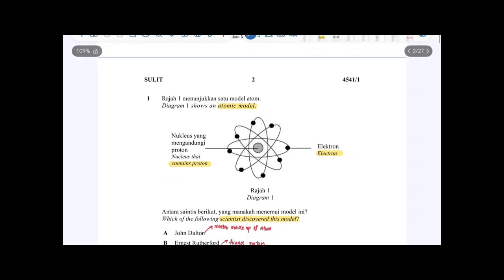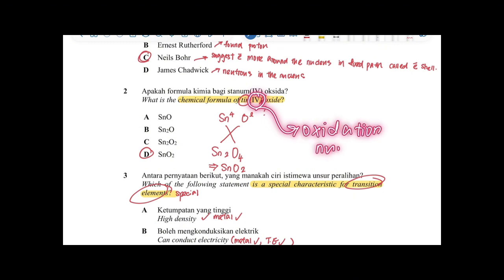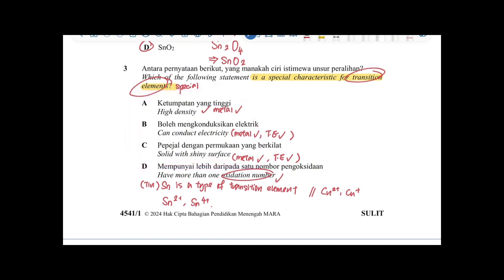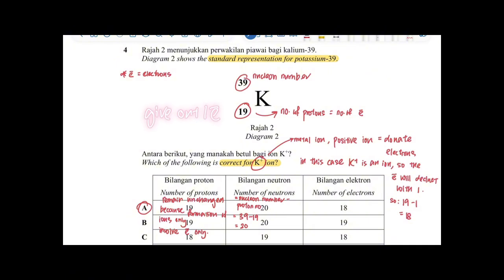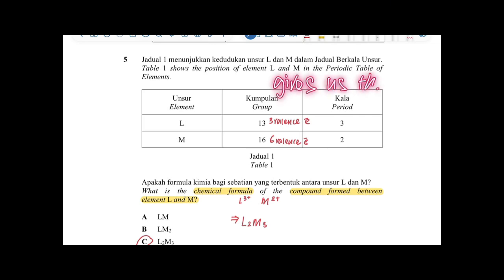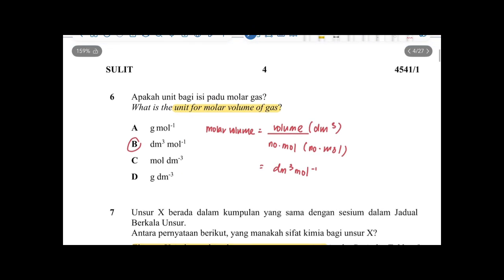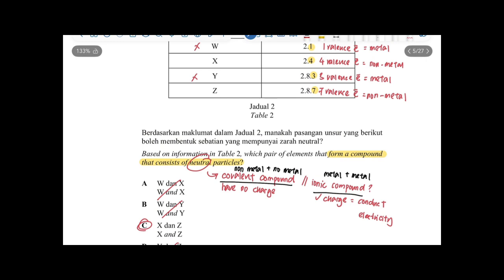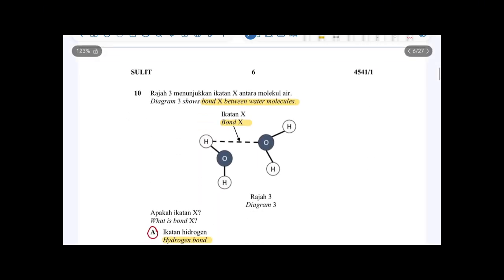2024 Chemistry Trial Paper 1 Discussion [MRSM]